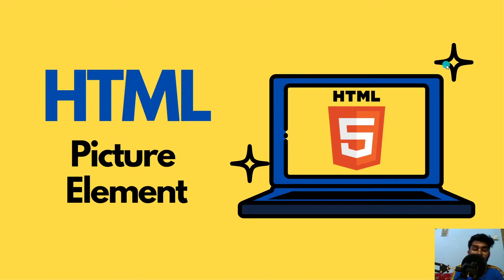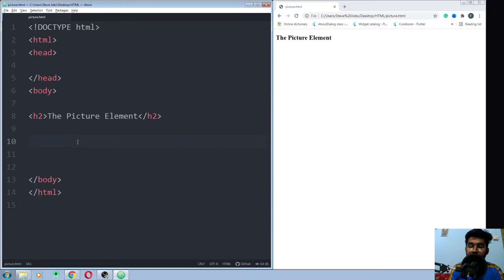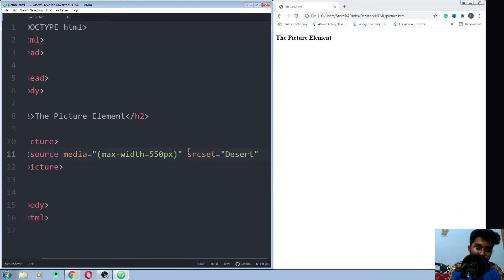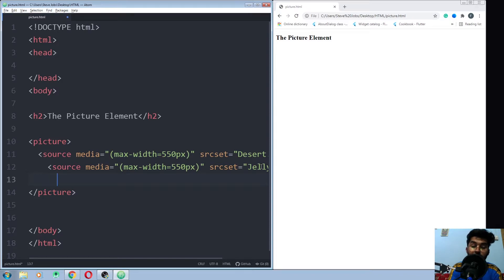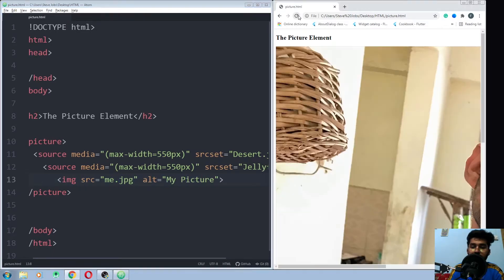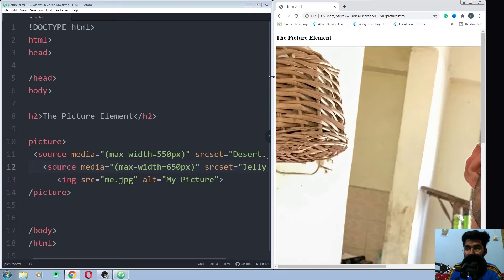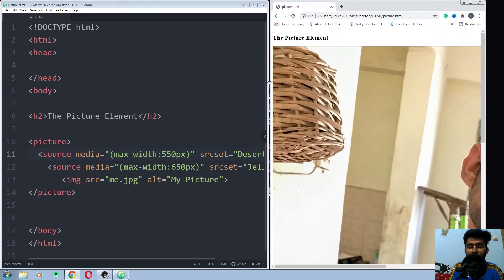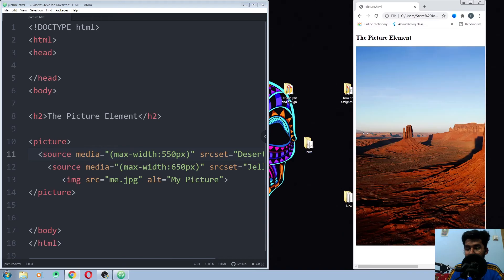HTML5 - Picture Element in HTML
What is Picture Element in HTML?

The picture HTML element contains zero or more source elements and one img element to offer alternative versions of an image for different display/device scenarios.

In this video, you will learn about picture element and how does it work.